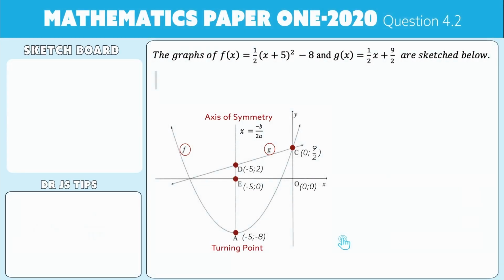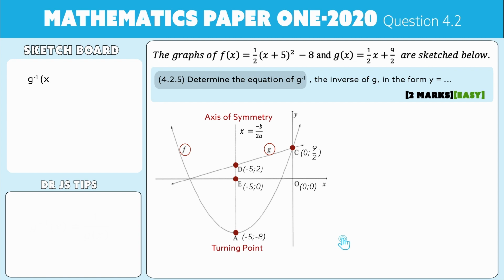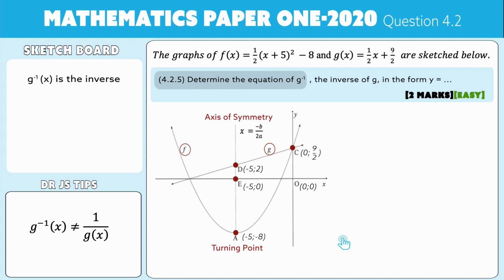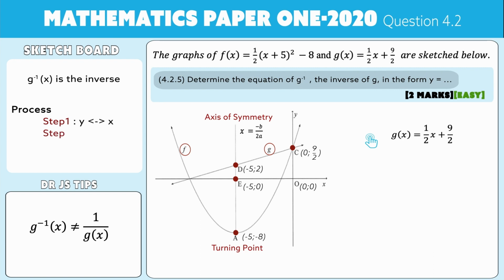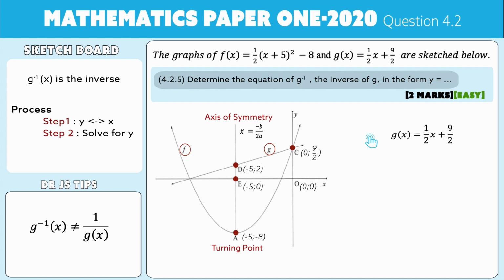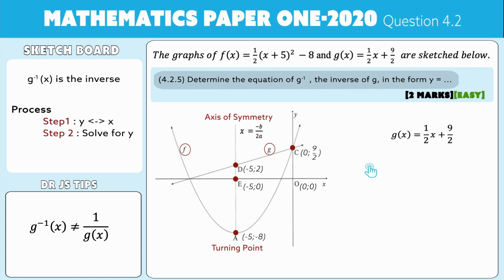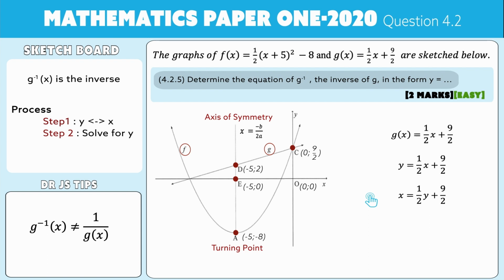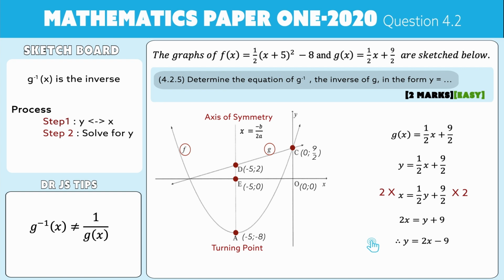Question 4.2.5 Matric Mathematics 2020 Exam Revision DBE